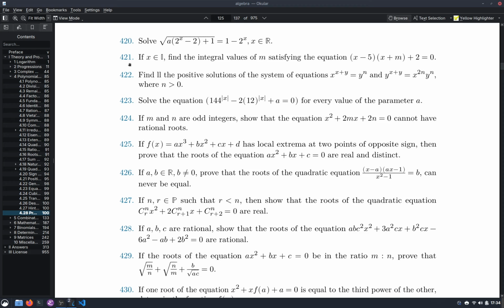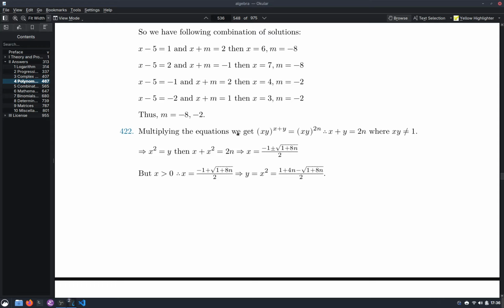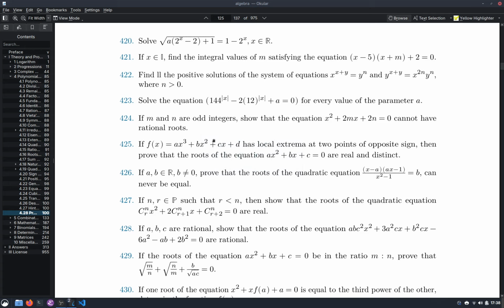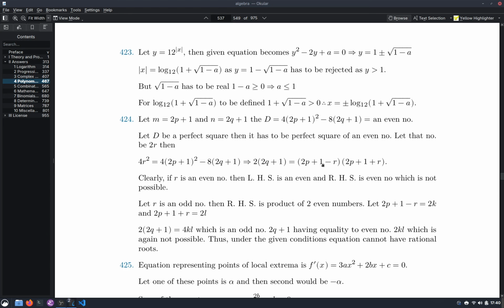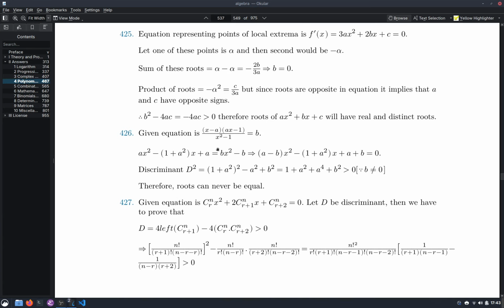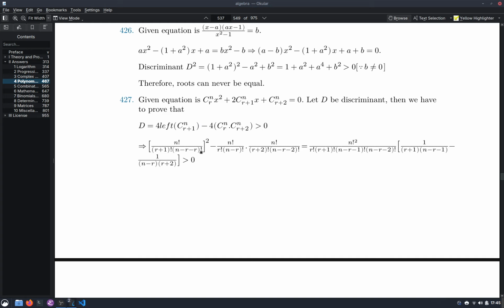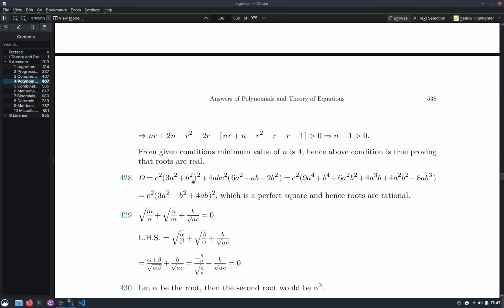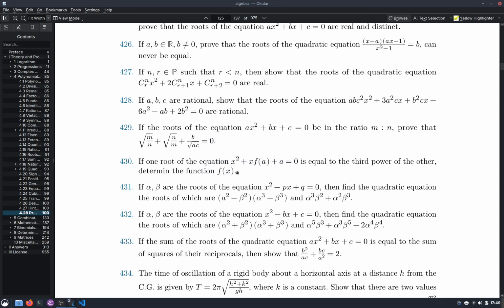Polynomial and Theory of Equations | Problem 421-430 | Class 12 Algebra | IIT JEE